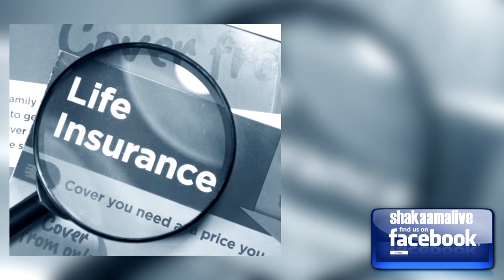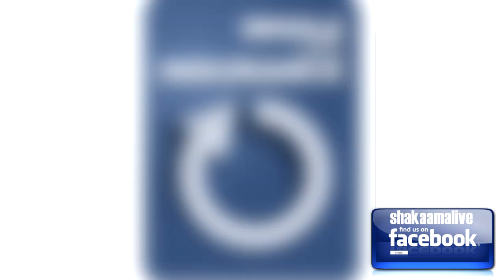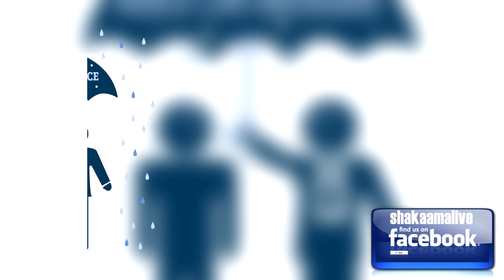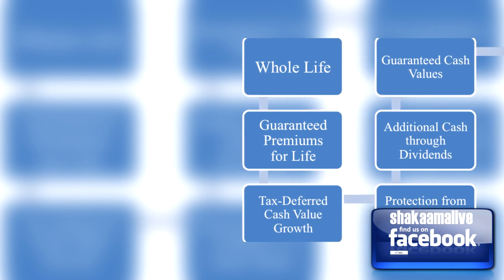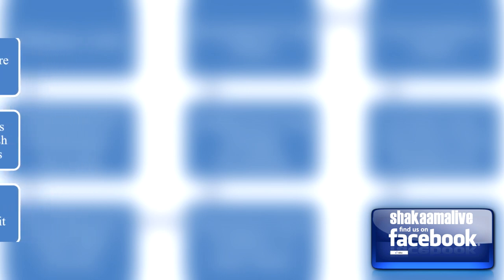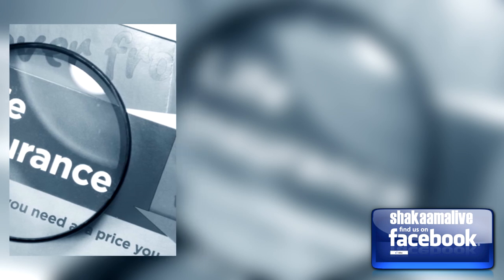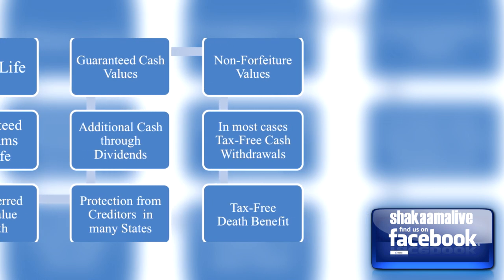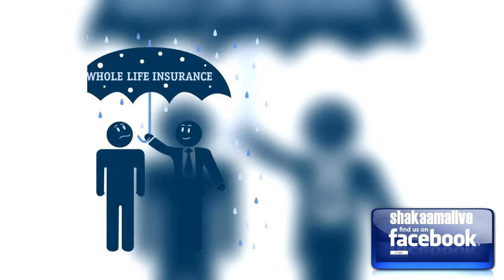INSURANCE | What is Whole Life Insurance